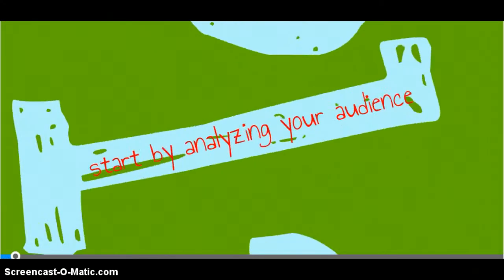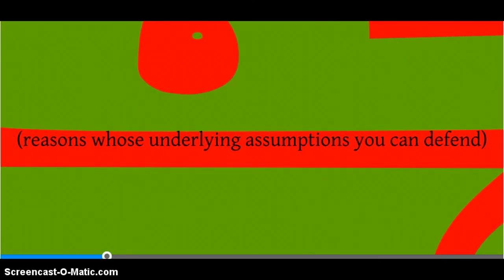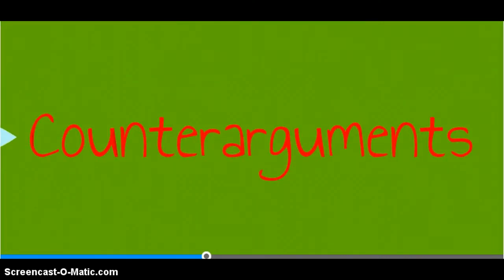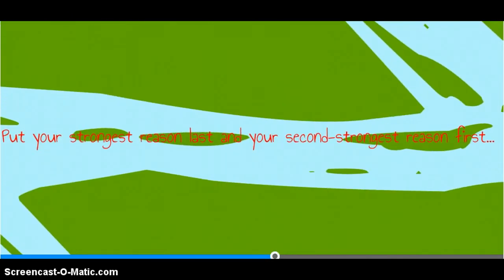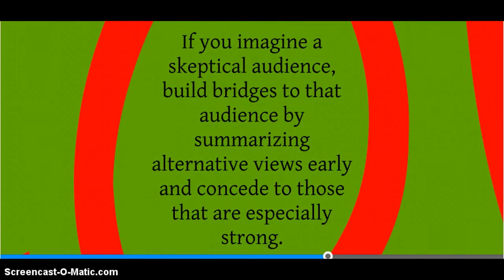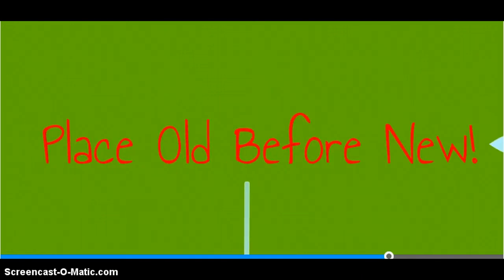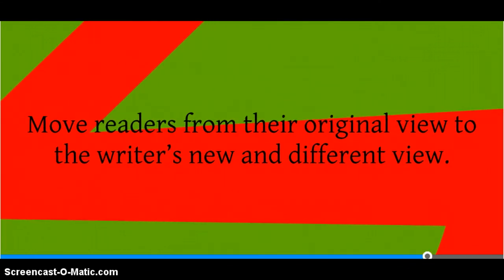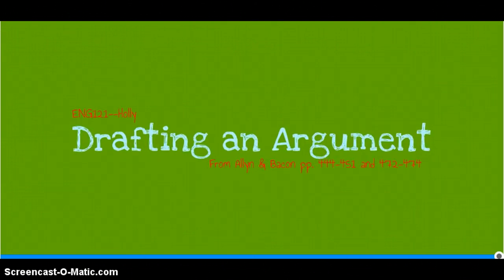ENG121: Drafting an Argument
Drafting an Argument